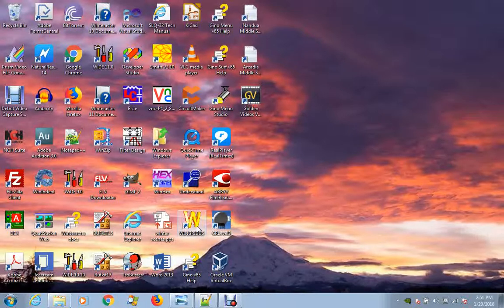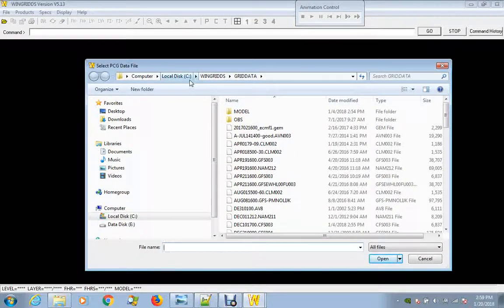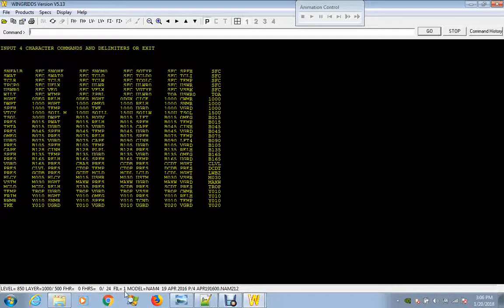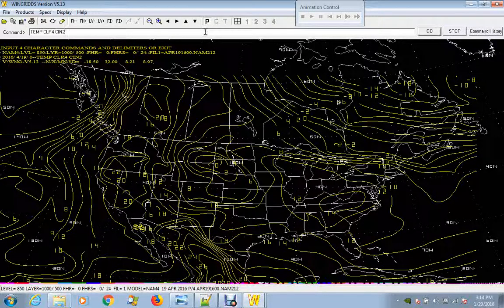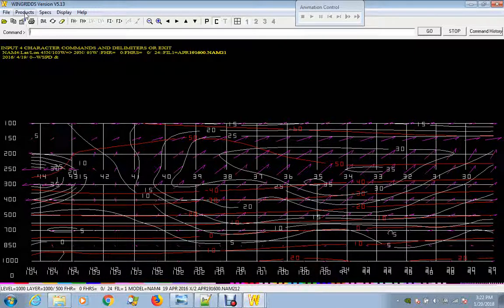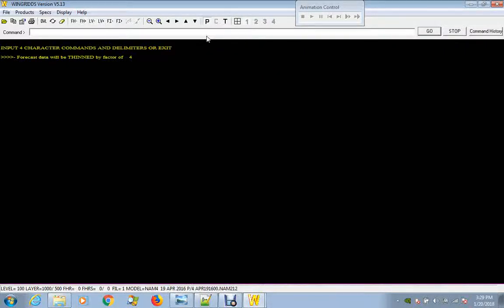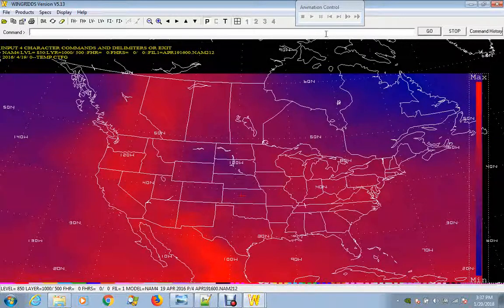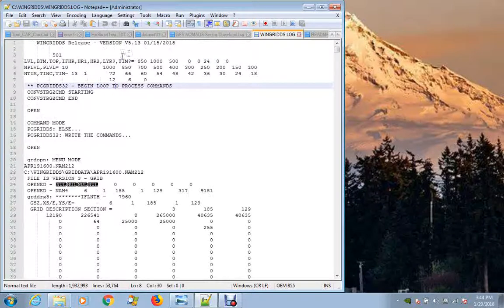WINGRIDDS Tutorial 1 - Introduction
Video series describing the operations of WINGRIDDS